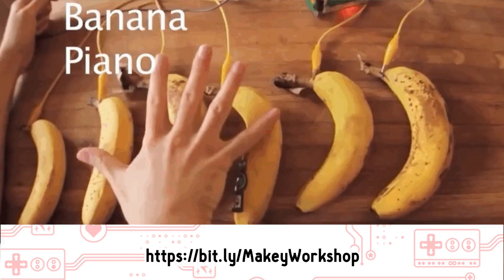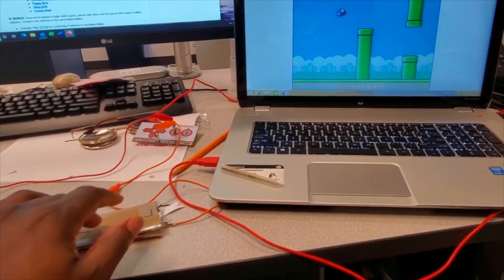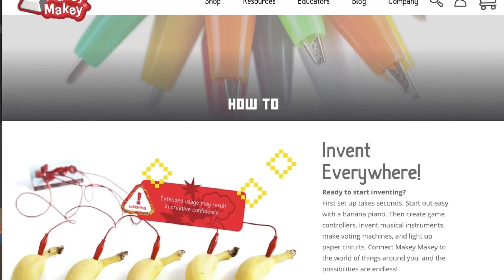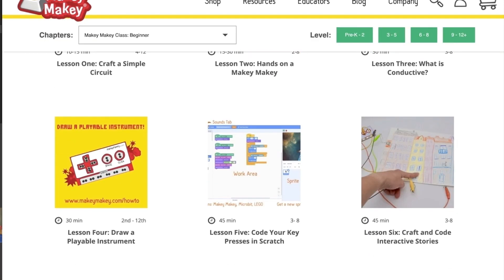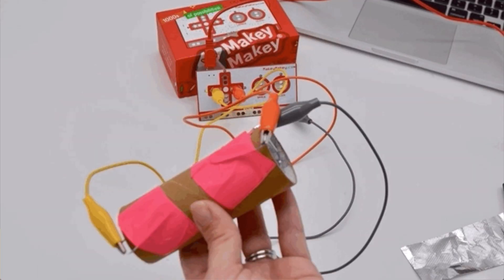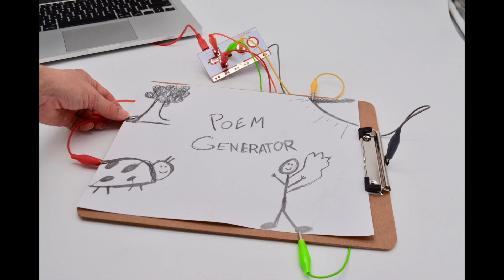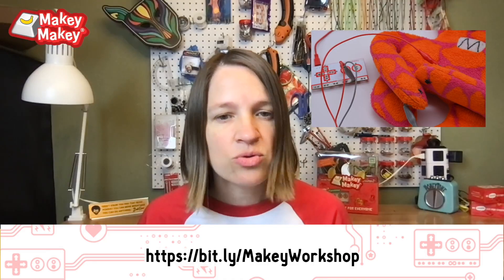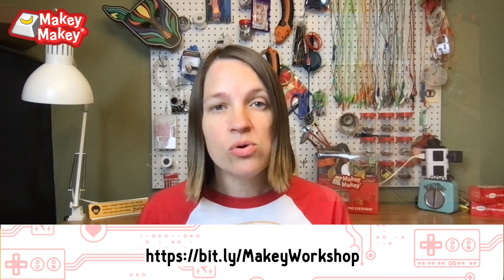Take a Makey Makey Virtual Workshop!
The Makey Makey Certified Educator Workshop is a fun, hands-on, 3-hour virtual experience during which you’ll learn how to teach Invention Literacy, making, and design thinking using the award winning Makey Makey invention kit.

In this one-day (3-hour) workshop you’ll explore ways to incorporate Makey Makey into your classroom activities beyond building a banana piano. You'll draw circuits, build pressure sensitive switches from cardboard, and discover the many ways Makey Makey can be applied to learning a wide range of subjects. Together we’ll learn and share best practices for teaching students how to invent with Makey Makey in and outside the classroom setting. You’ll do all of this in a supportive and energized virtual learning environment with fellow educators from all over the world.

Note: Seating is limited! Makey Makey is not included in workshop price.

The workshop will be offered on two dates and limited to 40 participants on each date.

May 29th:  10 am - 1 pm (CT) SOLD OUT
Sept 4th: 10 am - 1 pm (CT)